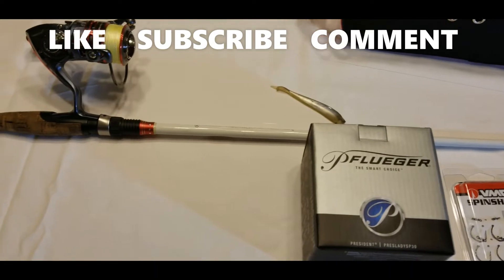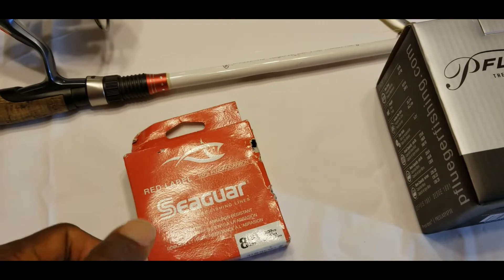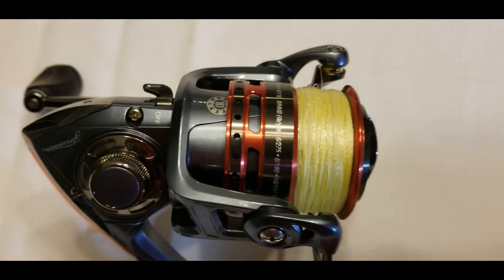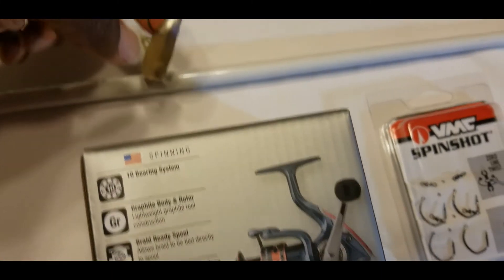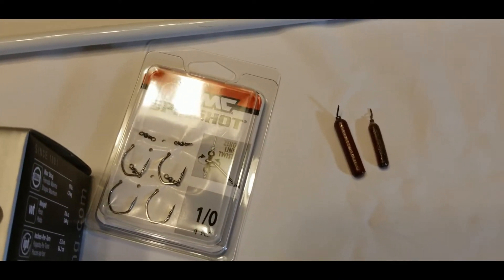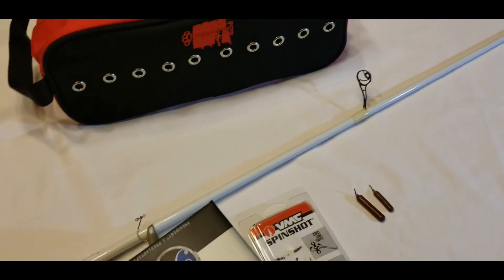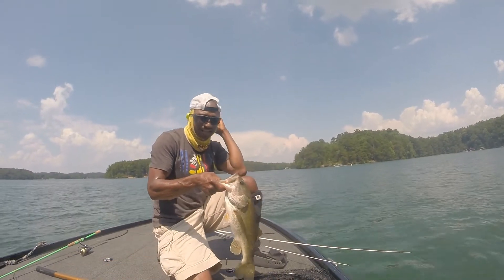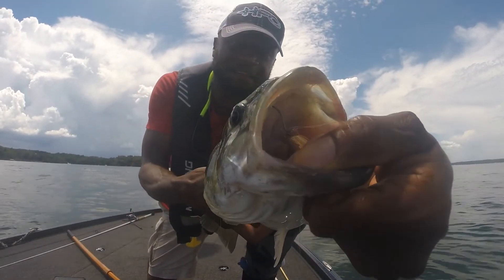Best Dropshot Set Up - How to (Tutorial) Catch 10x more BIG fish! Fall Bass Fishing.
This video shows you my current dropshot set up. I also include video clips that show how to dropshot and catch bass. I currently use a 6'6" Medium Heavy Duckett spinning rod, an SP30 Pflueger spinning reel, 8lb Seaguar Red Label, 1/0 VMC Spinshot hooks and a 1/2oz cylindrical wieght. Hopefully this will assist you in finding out how to catch bass using a dropshot rig. This tutorial will give you some insight that should be helpful.Best Dropshot Set Up - How to (Tutorial) Catch 10x more BIG fish! Fall Bass Fishing.